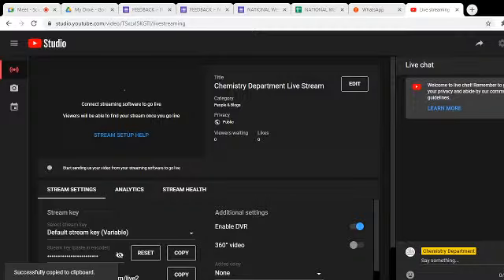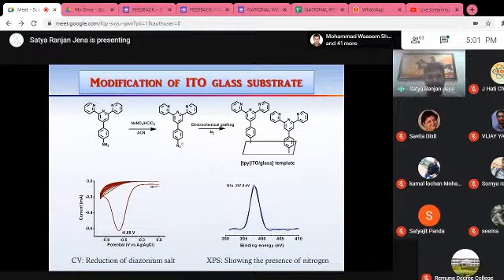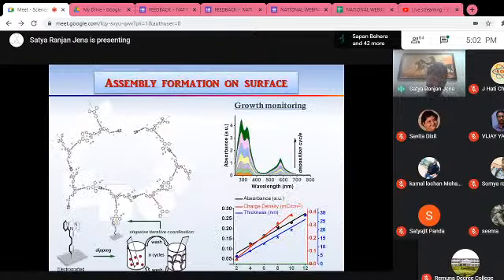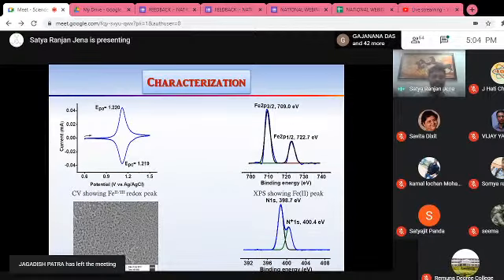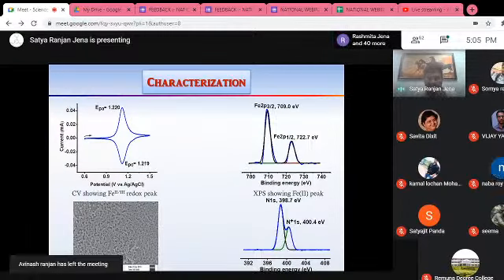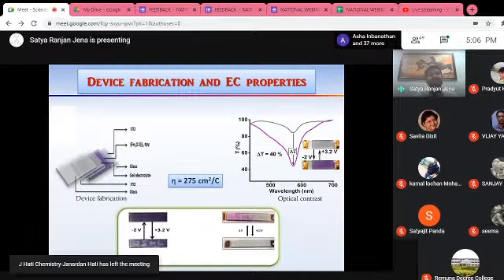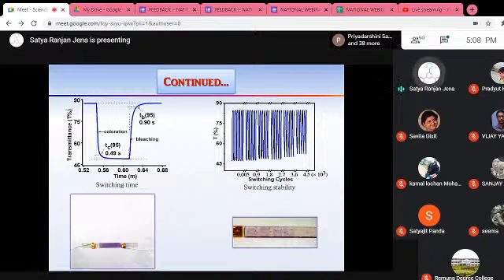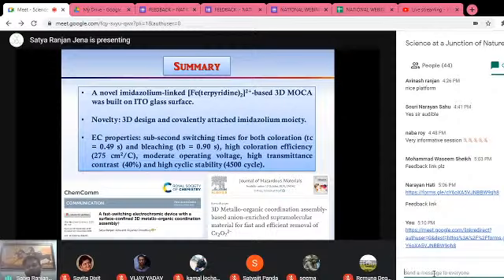Chemistry Department Live Stream